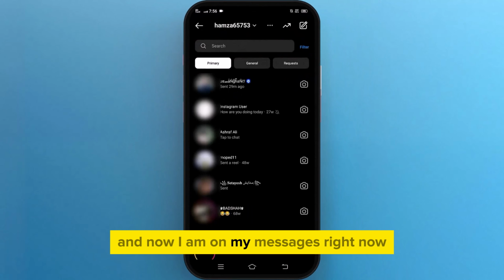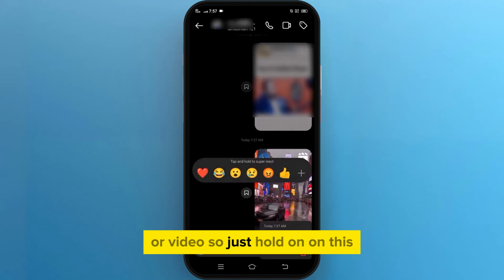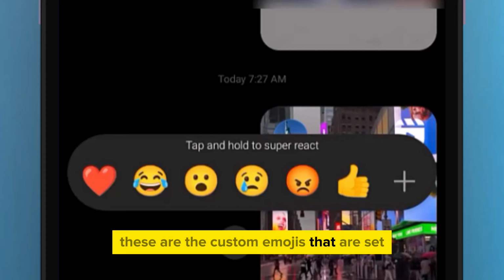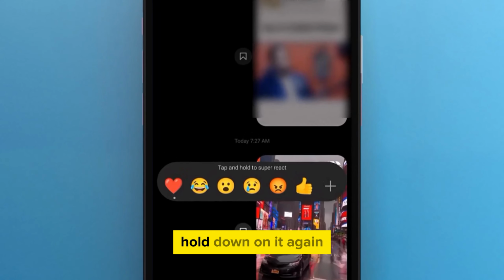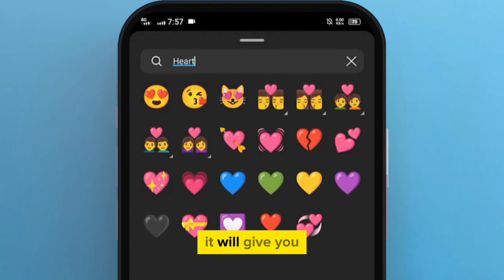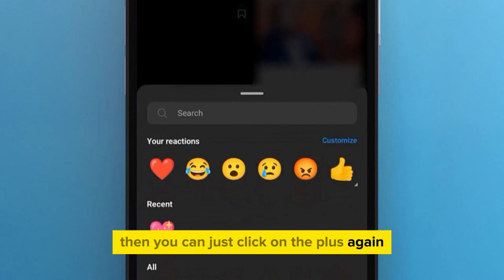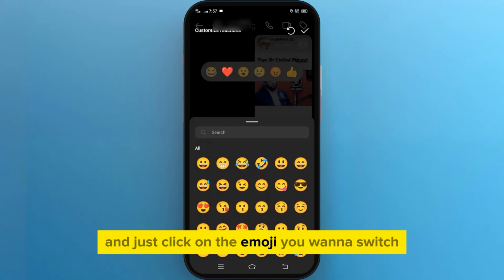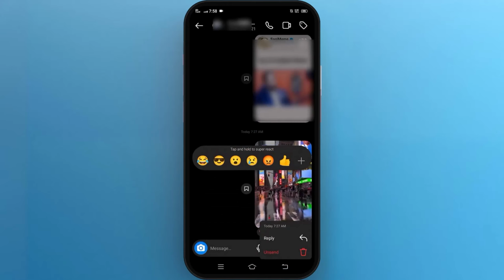How to react to Instagram Messages (with emojis) [2024]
Welcome to our comprehensive tutorial on "How to React to Instagram Messages"! In this video, we delve into the simple yet impactful world of reacting with emojis on Instagram. Whether you're a social media enthusiast or just getting started, this guide is perfect for enhancing your Instagram messaging experience. 📱💬

Timestamps:

00:01 - Introduction to Reacting to Messages on Instagram
00:15 - Step-by-Step: How to React with an Emoji
00:28 - Selecting and Changing Reaction Emojis
00:42 - Accessing a Wide Range of Emojis
00:56 - Customizing Default Reaction Emojis
01:10 - Saving Your Custom Emoji Reactions
01:25 - Conclusion

What You'll Learn:

Navigating to messages on Instagram.
The basics of reacting to messages with emojis.
Customizing your reaction emoji set for a personalized touch.
Tips and tricks to enhance your Instagram messaging experience.

Your feedback is invaluable – share your thoughts and suggestions in the comment section below!